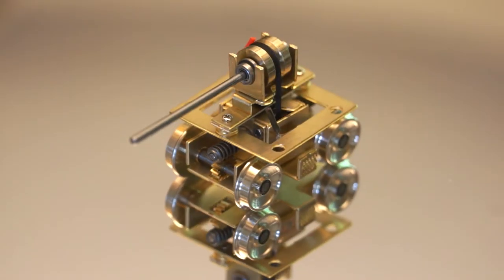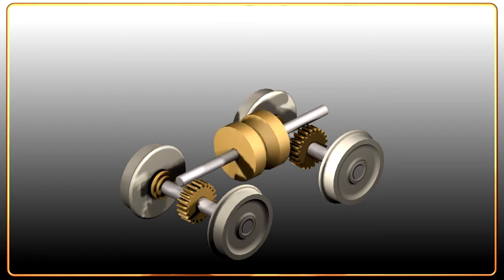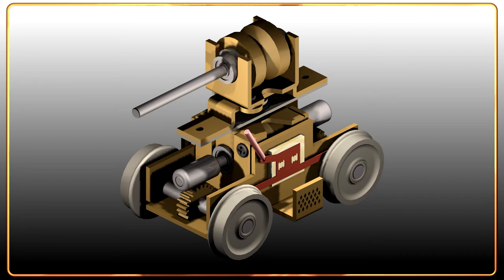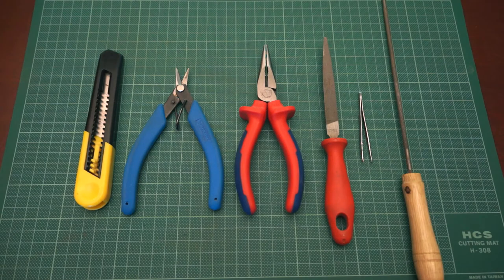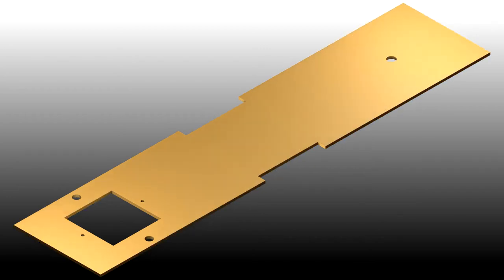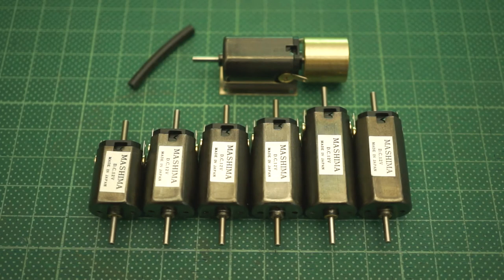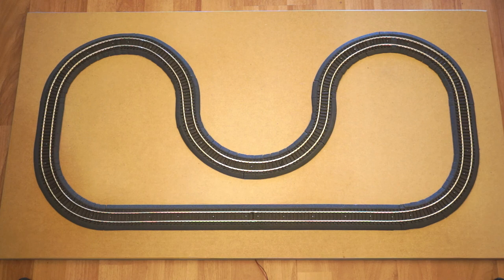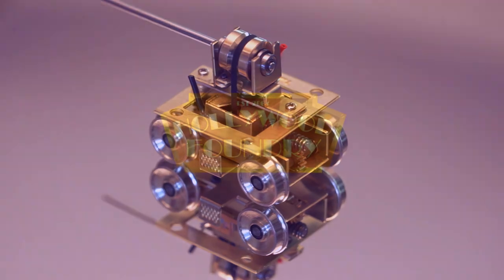Introducing - The Diablo Power Truck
This video introduces The Diablo by Hollywood Foundry - a modern version of the spring belt drive for model trolleys, trams and multiple unit commuter trains. The Diablo features a synthetic belt drive rather than the metal spring belt, and features four tiny ball bearings to improve performance and reliability. Watch in HD for the best picture.